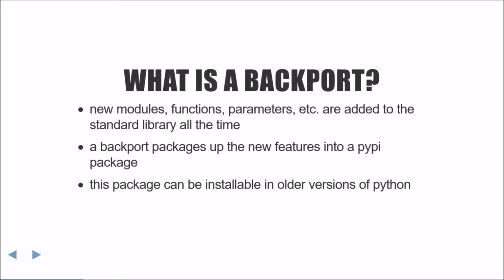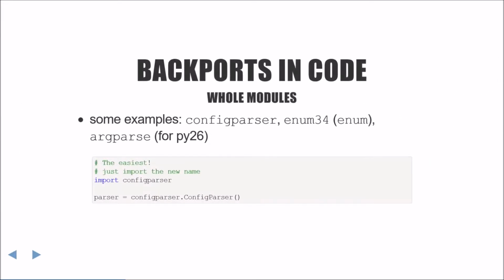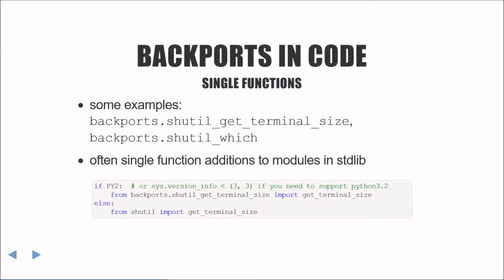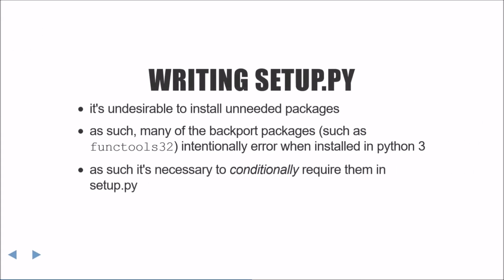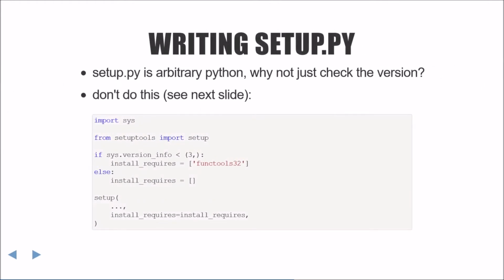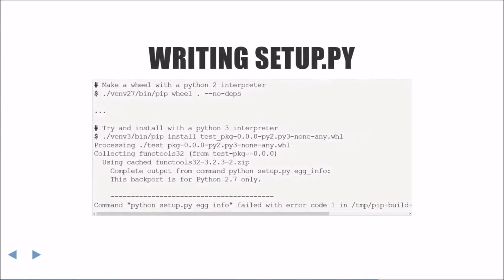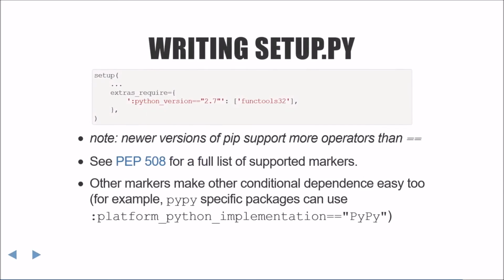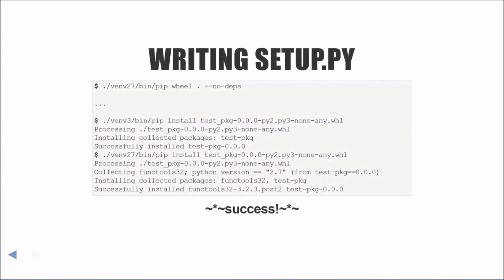Python 3 - Backports #03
Today we cover how to leverage backports.